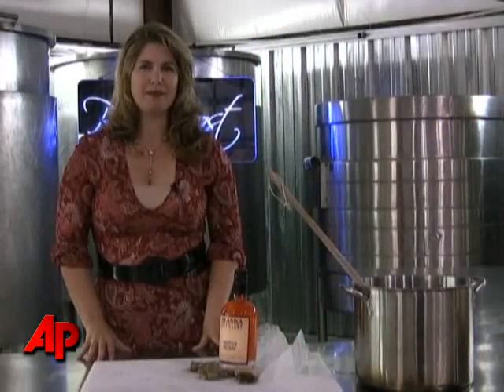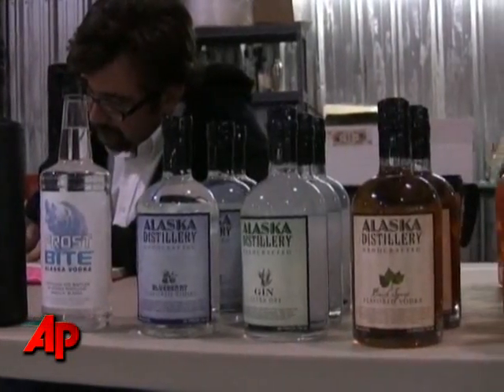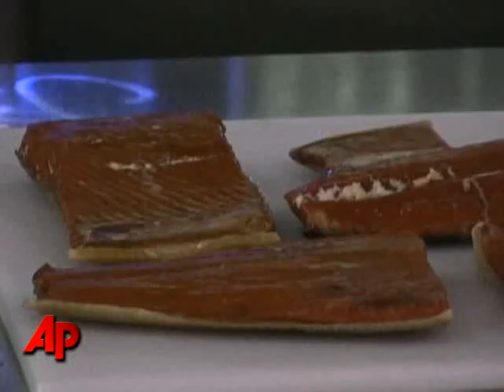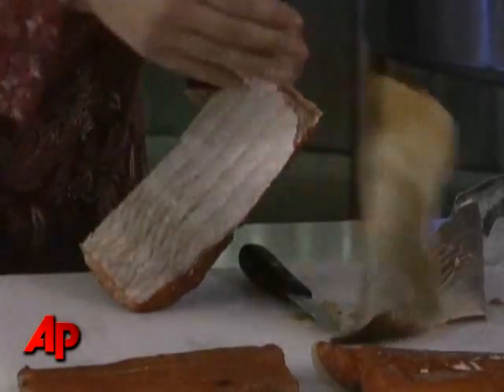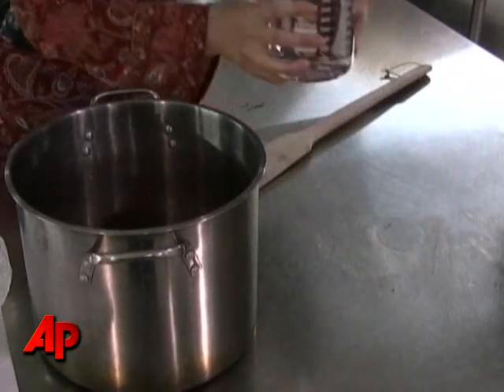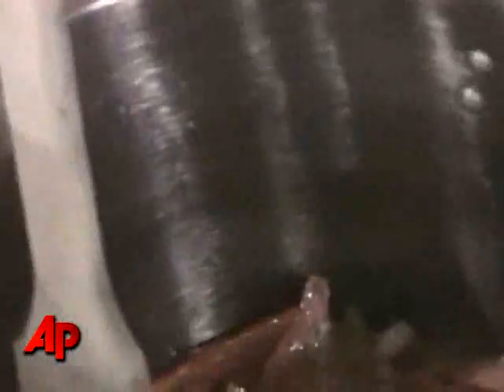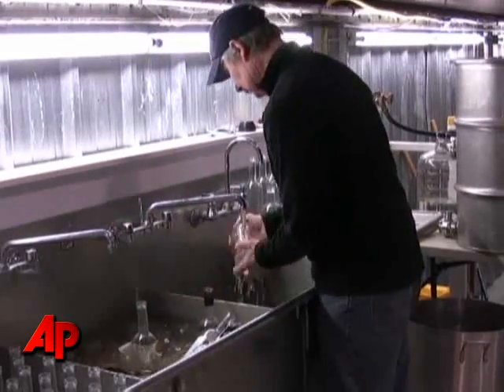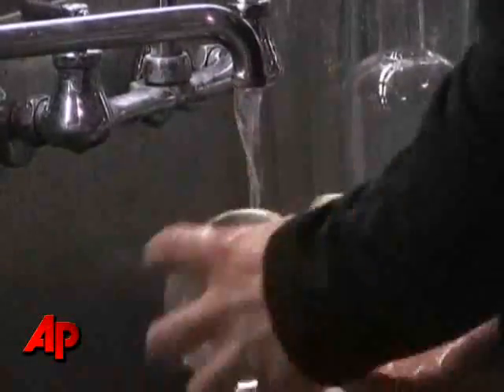First Person: Salmon Swims Into Vodka Brew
In Alaska, salmon has become part of the formula for making a fishy kind of vodka. (June 29)